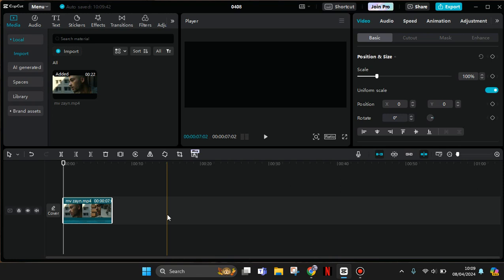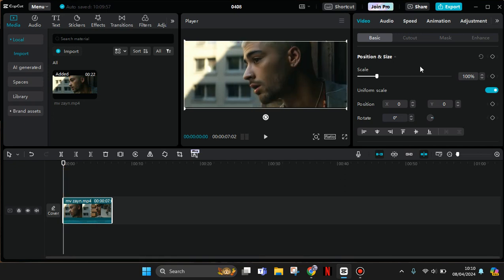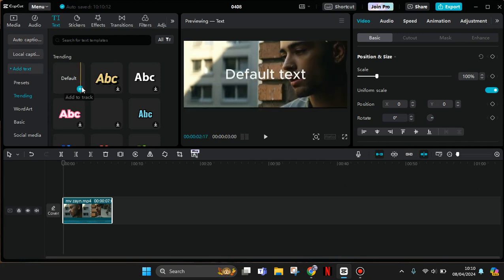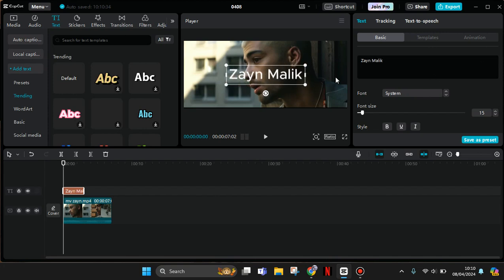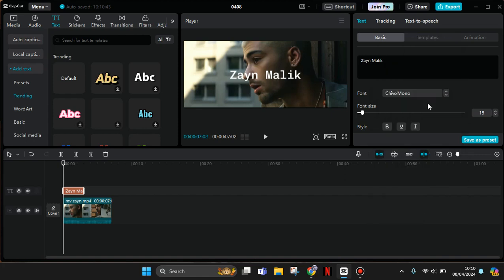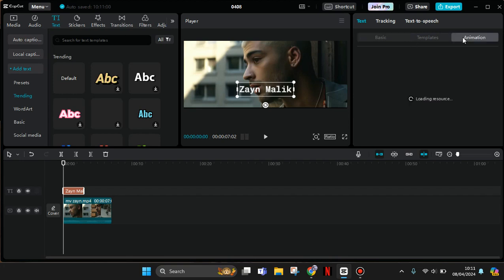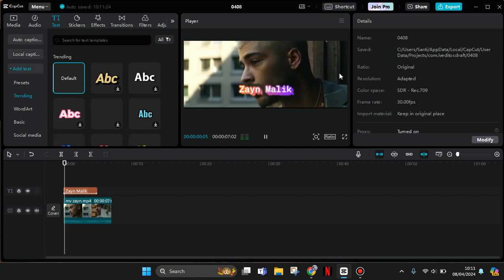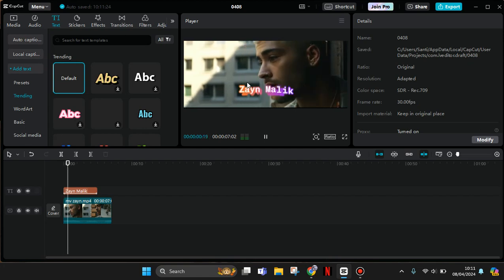[NEW UPDATE] ~ Ever Wondered How to Add Animation to Text in CapCut? Watch This Tutorial Now! 🌟🔥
This is how you can add animation to texts in CapCut PC